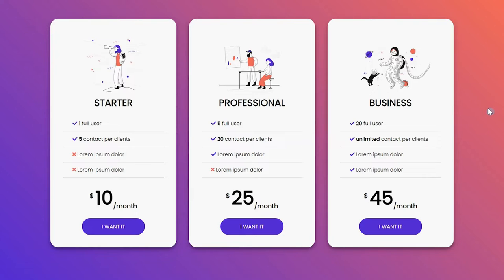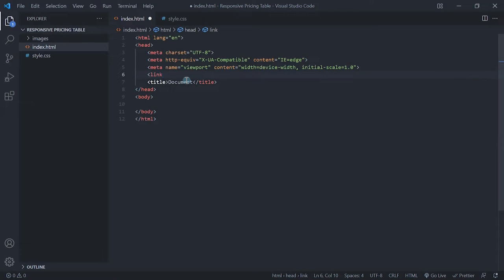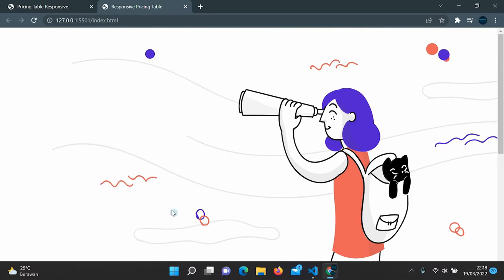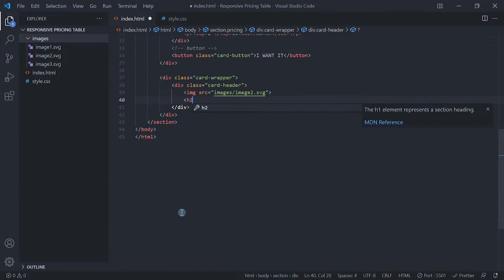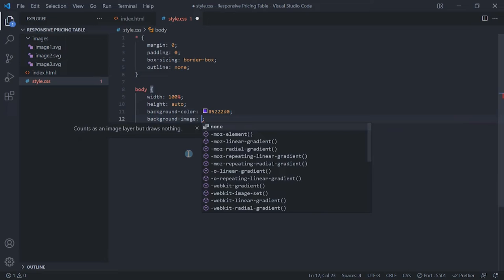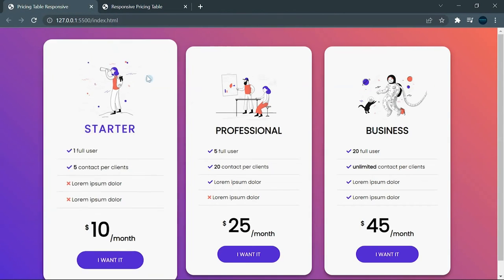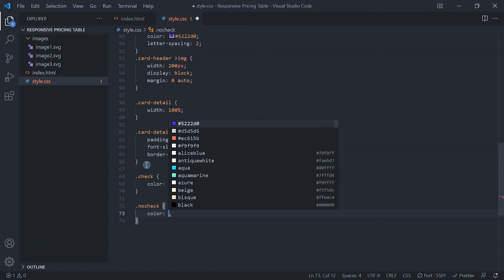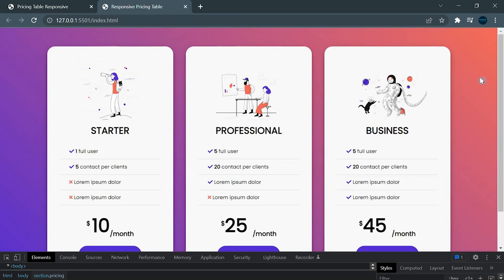How to make Responsive Pricing Table Template Using HTML and CSS only | Price List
How to make Responsive Pricing Table Website Design Using HTML and CSS only

This video shows you how to make a responsive pricing table or pricing list using only HTML & CSS without Javascript. This is the mobile-friendly pricing list that can be implemented on your website. This video will show you step by step that can be followed by beginner to build responsive pricing table  template page only using HTML & CSS.

Font:  Poppins
Icons:  Font awesome 5.15.